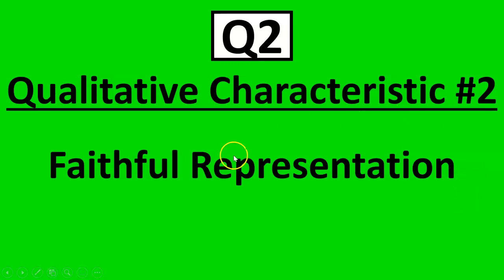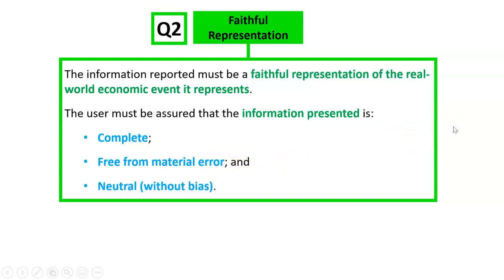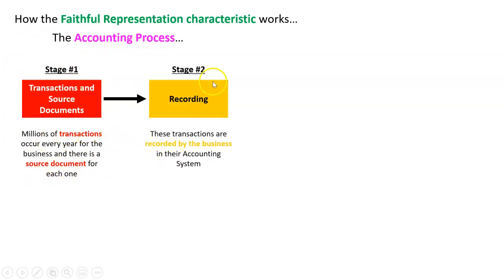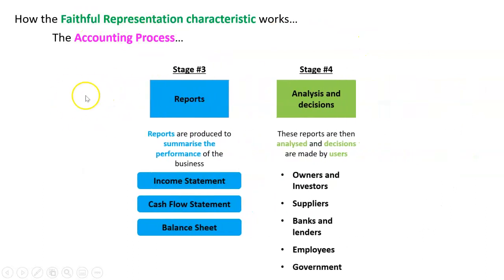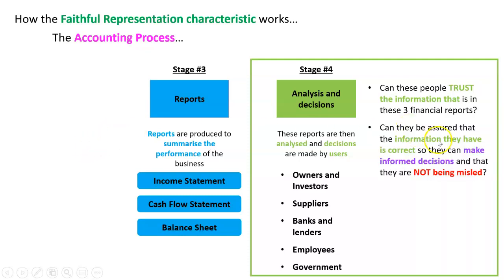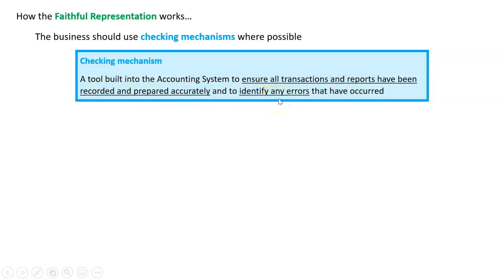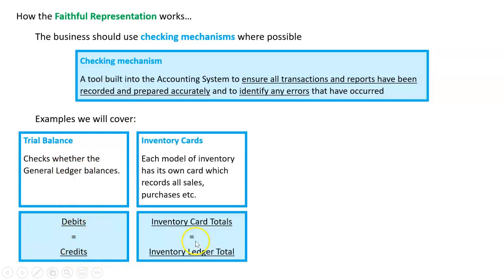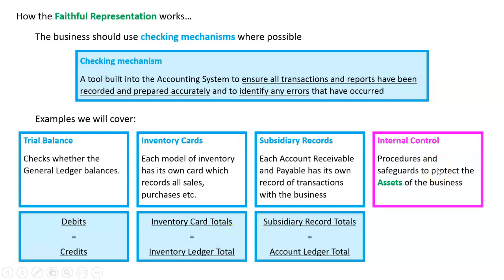Q2 Qualitative Characteristic #2: Faithful Representation